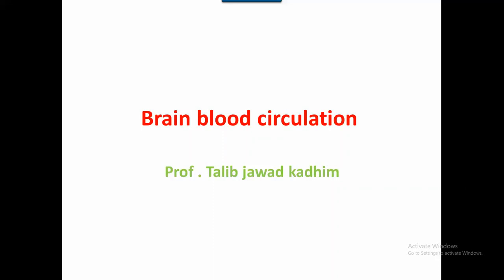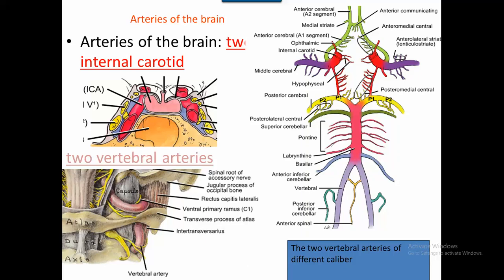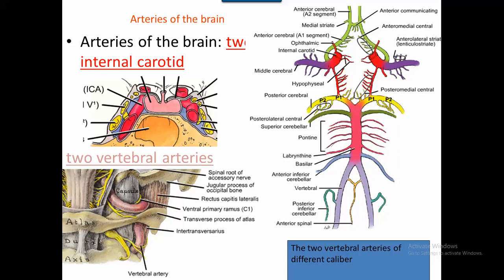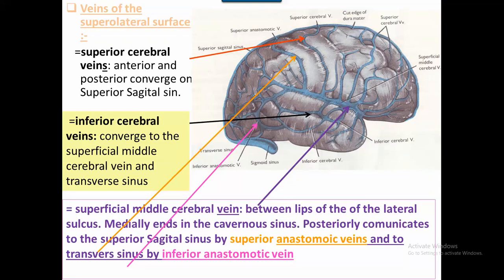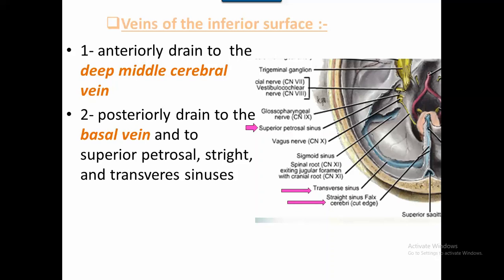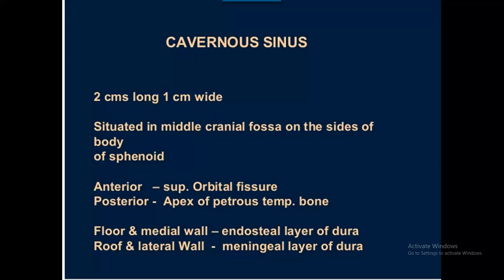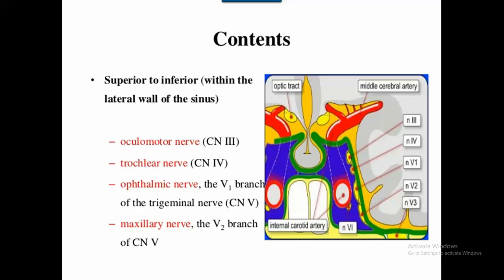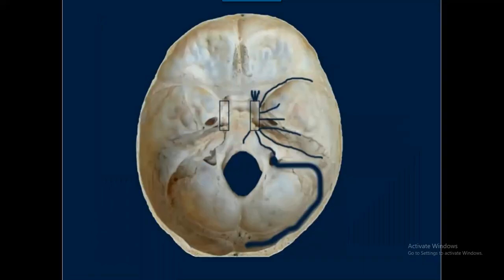Anatomy lec. // Dr. Talib brain blood circulation